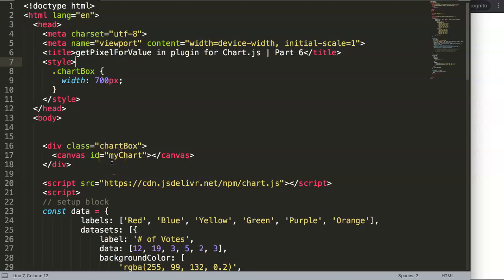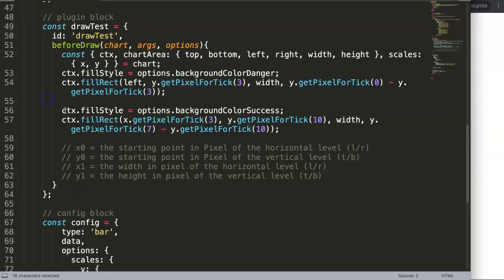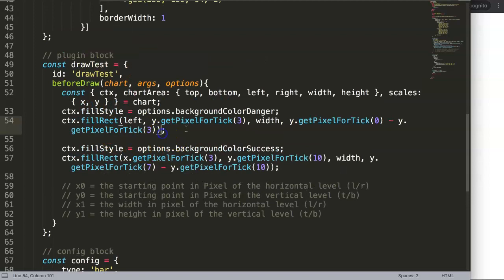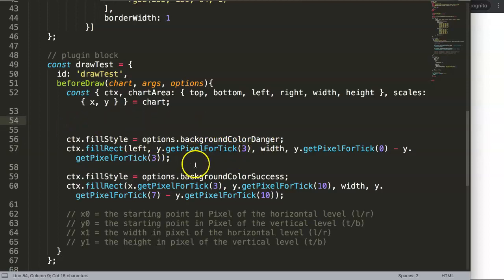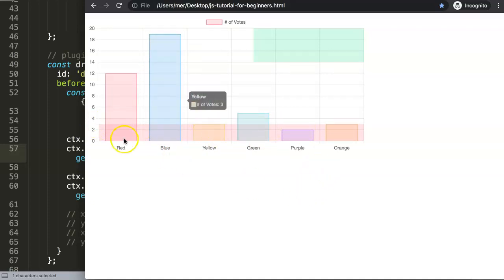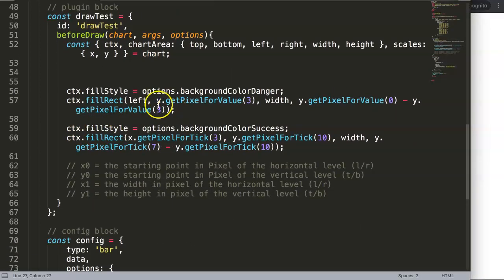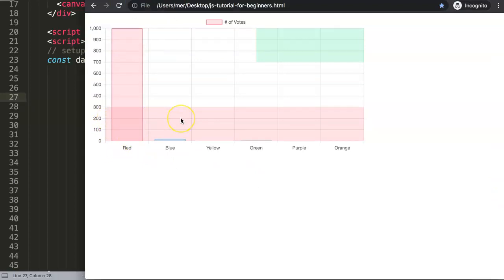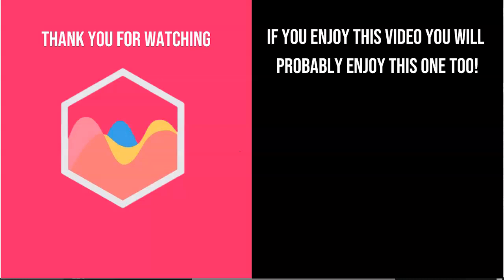13 Getpixelforvalue in Plugin in Chart JS | Chart JS Plugin Series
13 Getpixelforvalue in Plugin in Chart JS | Chart JS Plugin Series

The getPixelForValue is the command you might need to grab the value of the scales in pixels on the x and y scale. Knowing this will have you with the positioning of specific locations on the canvas in Chart JS. Understanding how to works give you complete control to design shapes in a plugin for your chart. How that connects with the values in canvas and how to draw in a canvas. Chart JS is in essence a simplified version of the canvas API in Javascript.

We will dive deep in this topic to explore the topic and look how to extract the values, pixel position and more.

This is quite an advance topic and requires solid understanding of the structure of Chart JS. Biggest challenge is understanding how to draw the line and how to pinpoint or extract the exact location. This is part of the Chart JS Plugin Series.

How to create a Chart JS Plugin?
The understanding of canvas and Chart JS is key for this. As canvas gives you full control. However finding the right datapoints from Chart JS is a struggle sometimes.

Let's explore how to do this in the latest updated version of Chartjs. Chart JS 3.4.1.

Chart JS Dashboard Series:
👍 Most Liked Video Series: